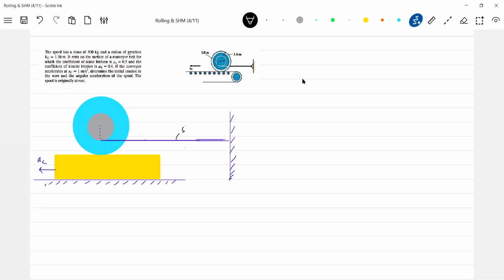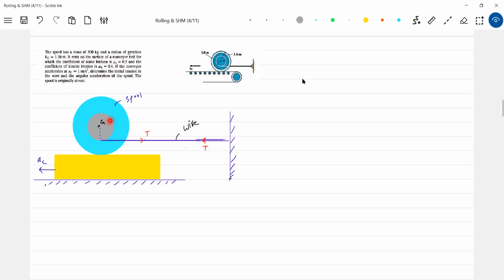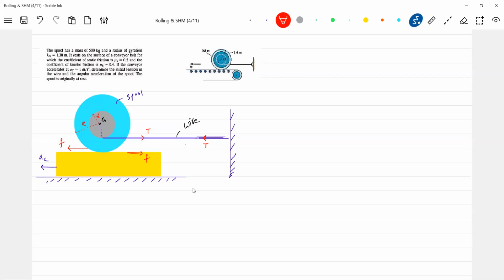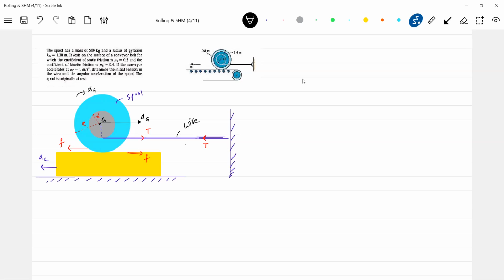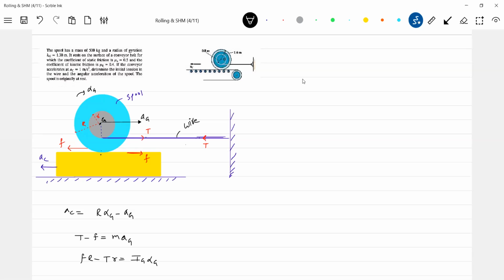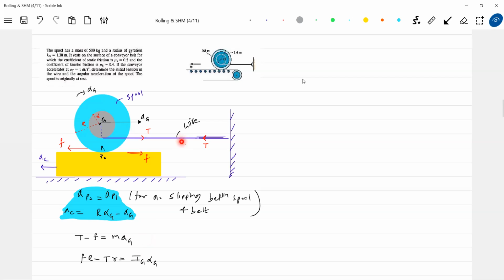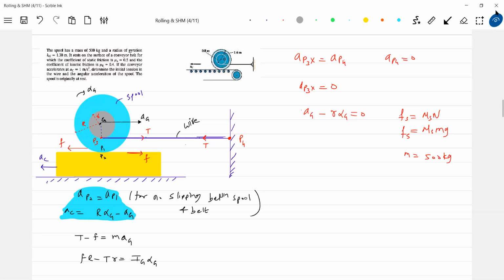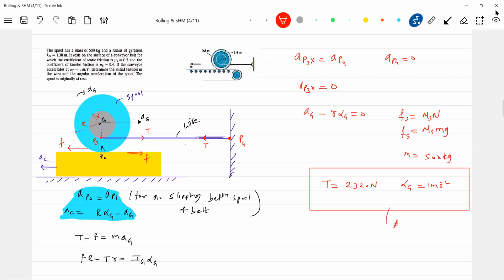30) Rolling Motion | Pure rolling of a spool on an accelerating conveyor belt | JEE Adv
| Rotational Dynamics class 11  |  JEE Main | JEE Adv |  The spool has a mass of 500 kg and a radius of gyration kg = 1.30 m. It rests on the surface of a conveyor belt for which the coefficient of stalic friction is μₛ= 0.5 and the coefficient of kinetic friction μₖ 0.4. If the conveyor accelerates at aç = l m/s², determine the initial tension in the wire and the angular acceleration of the spool. The spool is originally at res